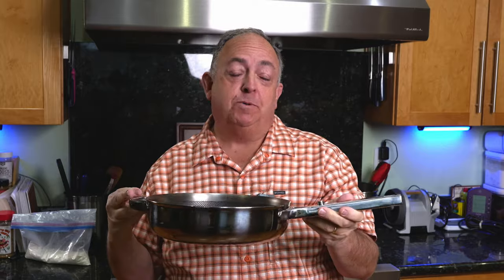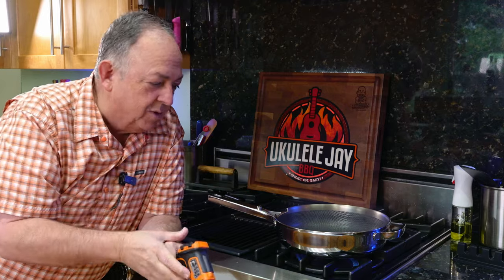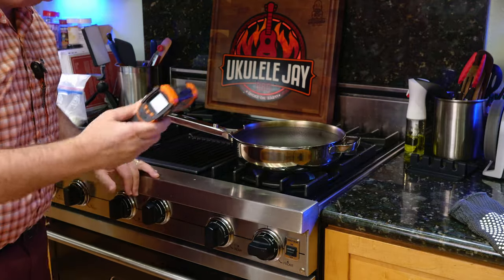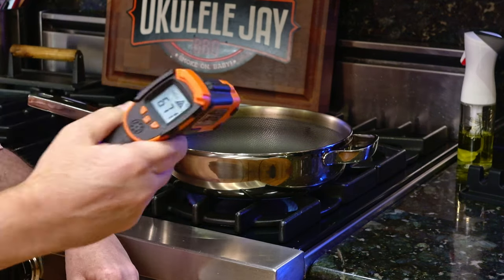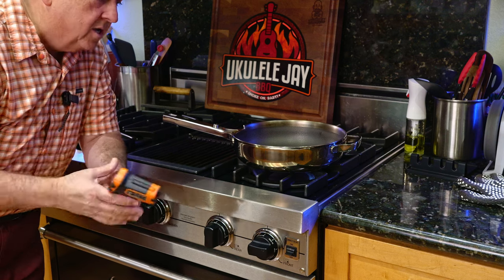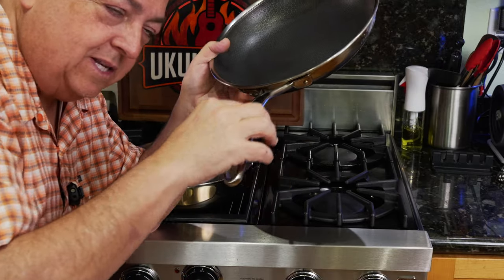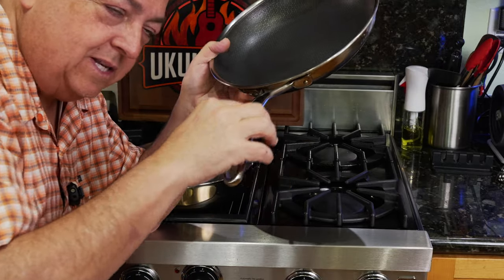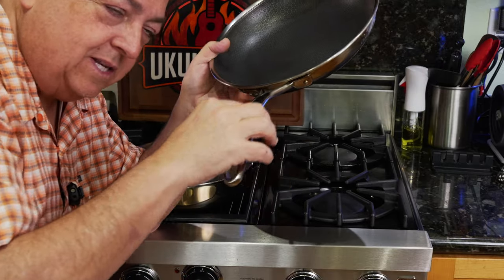Our Place Titanium Always Pan Pro Review | Episode 2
Our Place Titanium Always Pan: 1000ºF HEAT TEST! Episode 2

Did you see Our Place Titanium Always Pan Pro Review | Episode 1
and Our Place Titanium Pan EGG TEST! EPIC FAIL?

Does the Our Place Titanium Always Pan live up to its claim of withstanding 1,000°F heat?

This video I put the pan to the test to see how it handles extreme heat and even compares it to a different pan on the market.

In the first part of the video, I heat the pan on a stovetop and measures the temperature at various points. The handle gets very hot, reaching a whopping temperature at the end of the handle.

In the second part of the video, I compares the Always Pan to a Hexclad pan to compare heat results.

📱AMAZON STORE WITH ALL MY COOKING ITEMS📌

or direct message on Instagram